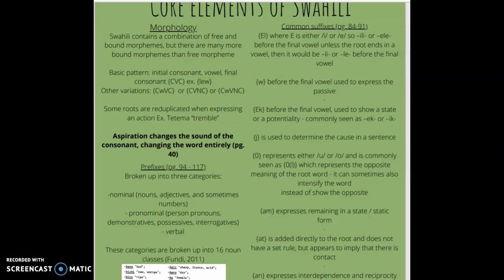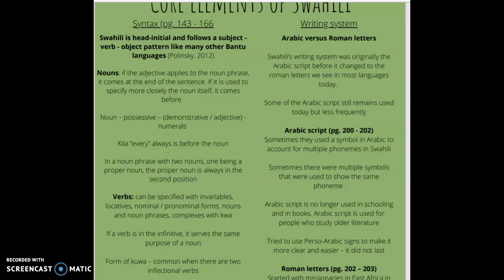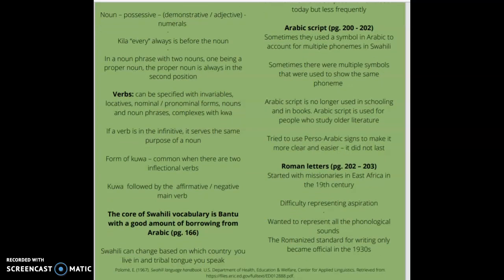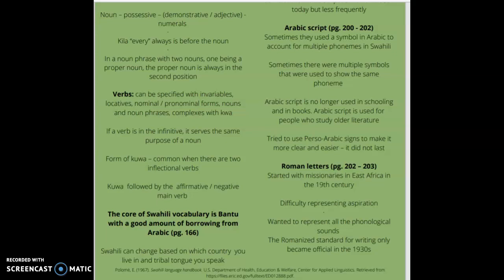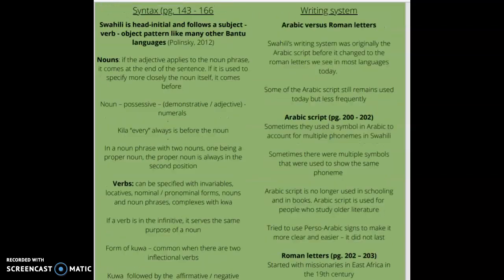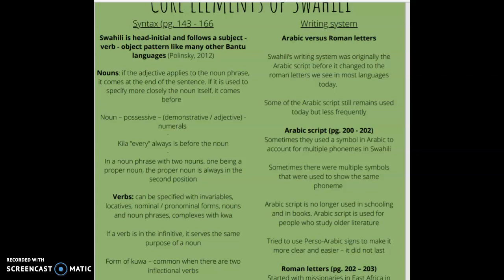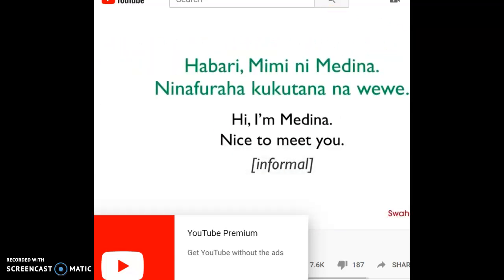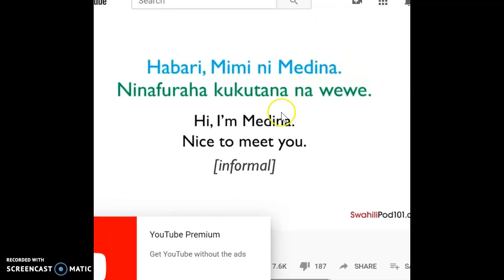Swahili part 2